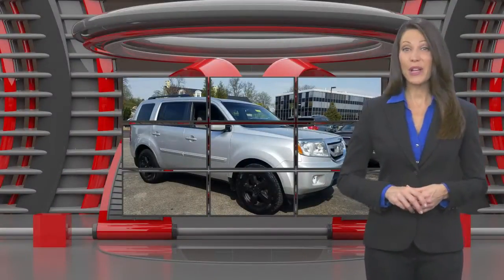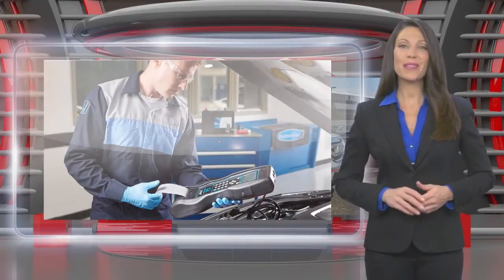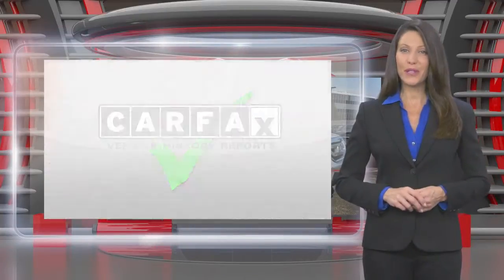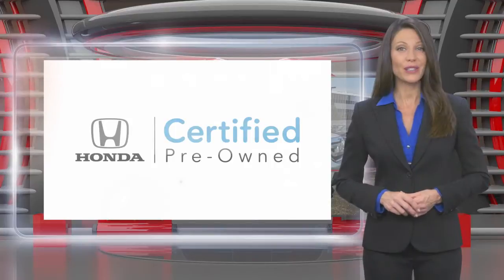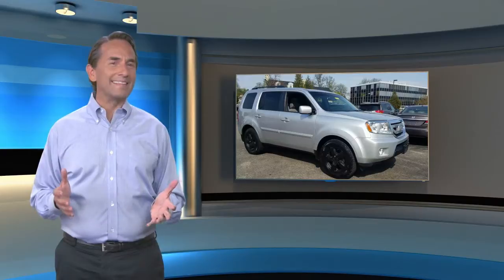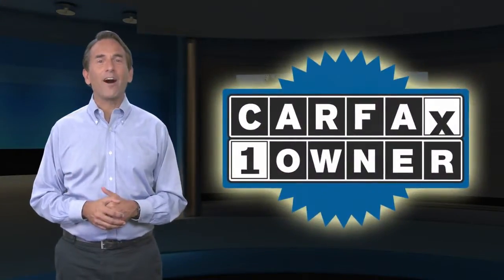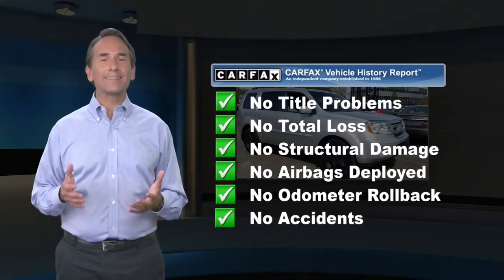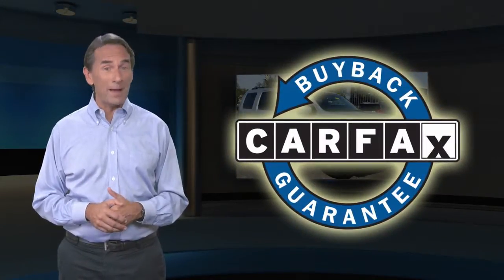Certified 2009 Honda Pilot EX-L, Ardmore, PA 1912341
Ardmore Toyota

KBB.com Best Resale Value Awards. Only 76,162 Miles! Scores 22 Highway MPG and 16 City MPG! This Honda Pilot delivers a Gas V6 3.5L/212 engine powering this Automatic transmission. XM satellite radio w/90-day subscription, Warning lights -inc: low-fuel, low-oil pressure, door/tailgate open, passenger airbags status, vehicle stability assist, Vehicle Stability Assist (VSA) w/traction control.*This Honda Pilot Features the Following Options *Variable Torque Management (VTM-4) 4-wheel drive system -inc: manual push-button locking rear differential, Variable pwr rack & pinion steering, Variable intermittent windshield wipers, Variable cylinder management (VCM), Upper & lower front row seatback pockets, Unit-body construction, Tri-zone automatic air conditioning w/humidity control, air-filtration, Tire pressure monitoring system w/location indicators, Tilt & telescoping steering column, Tailgate w/lift-up glass hatch.*Expert Reviews!*As reported by KBB.com: If you're looking for a true eight-passenger vehicle that offers more on- and off-road capabilities than a minivan, the 2009 Honda Pilot belongs on your list. It can accommodate three child seats in the second row and actually fit adults in the third row.*Visit Us Today *Come in for a quick visit at Ardmore Toyota Scion, 219 E Lancaster Ave, Ardmore, PA 19003 to claim your Honda Pilot!*Call Today.*Vehicles are researched and priced based on REAL-TIME, LIVE MARKET PRICING TECHNOLOGY that ensures you will always receive the best overall market value.

[RLVID:2277:852f1bb63bdf6692:1cc55d4f842686e6:1]